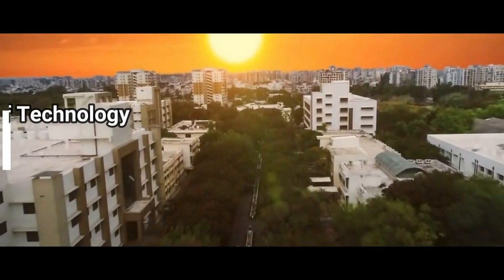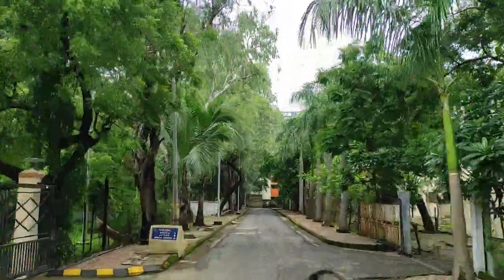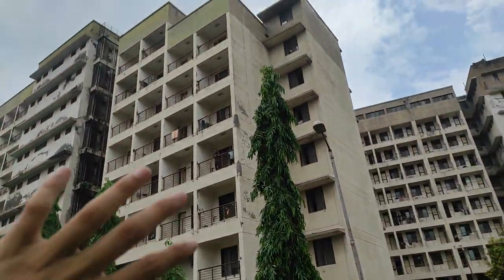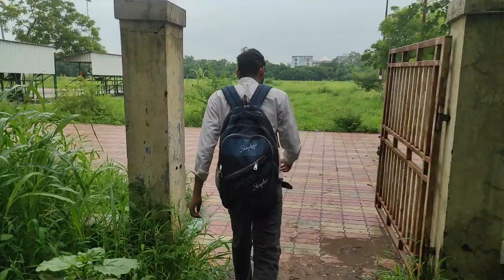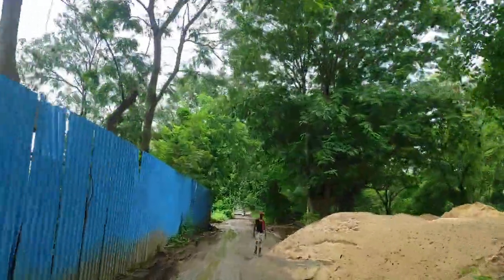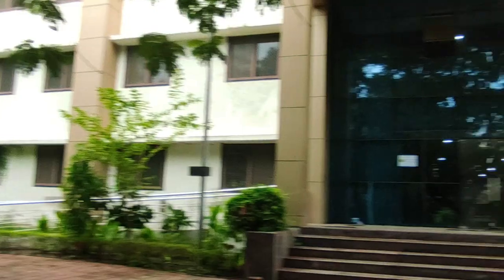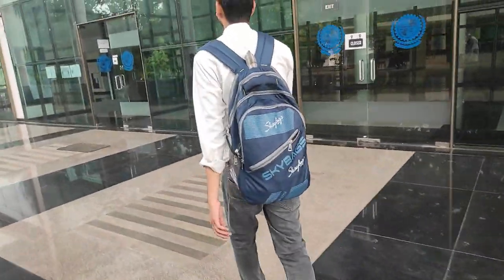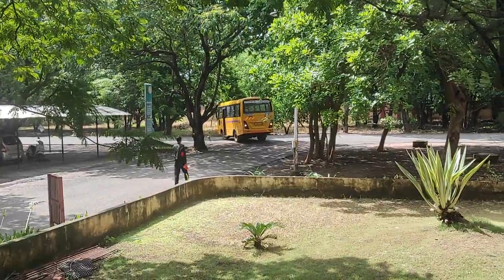SVNIT CAMPUS TOUR 2022 | Best Nits in india | hostel, sports,library etc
National Institute of Technology Surat (SVNIT or NIT Surat), is a public technical university established by the Parliament of India in 1961. It is one of 31 National Institutes of Technology in India recognized by the Government of India as an Institute of National Importance.[6] It is the Anchor Institute for the Auto and Engineering sector and will be training the workforce.[7][8] The project is also designated as the "Center of Excellence under Technical Education Quality Improvement Program" in water resources and flood management[9] and is supported by the World Bank.[10]

Nickname
SVNITians
Institute of National Importance
National Institutes of Technology
The institute organizes annual cultural and technical festivals: MindBend (technical festival) and Sparsh[11] (cultural festival) that attract participants from all over the country
In order to serve the growing demand for trained quality technical manpower, the Government Of India established fourteen Regional Engineering Colleges (RECs) between 1959 and 1965, now known as NITs with campuses at Surat, Allahabad, Bhopal, Calicut, Durgapur, Kurukshetra, Jamshedpur, Jaipur, Nagpur, Rourkela, Srinagar, Surathkal, Tiruchirappalli, and Warangal.

join this telegram group we will help you out

click 👆

hello everyone welcome back to this new video of svnit campus tour
in these video you will explore our beautiful campus...

Do watch it completely!!

some search terms:
-svnit
-svnit campus tour
-svnit surat
-Nit surat
-Nit surat campus tour
-svnit surat campus tour
-best nits in india
-nitian sumit
-Svnit sumit
-svnit hostels
-svnit fest
-svnit sports ground
-svnit library
-svnit girls hostel
-ashine svnit
-svnit canteen
-svnit vlogs
-svnit college review
-college review svnit
-svnit cut off cse
-svnit cut off ece
-iiit surat
-nitian vlogs
-nits in inda
-nit vlogs
-iitian vlogs
-iit vlog
-nit trichy campus tour
-nit allahabad campus tour
-nit kurukshetra campus tour
-nit suratkal campus tour
-nit Jalandhar campus tour
-nit calicut campus tour
-nit rourkela campus tour
-nit warangal campus tour
-nit durgapur campus tour
-NIT trichy
-NIT rourkela
-NIT surathkal
-NIT warangal
-NIT kurukshetra
-NIT durgapur
-NIT allahabad
-NIT calicut
-har ghar tiranga
-15 August
-independence day celebration
-independence day songs
-surat vlogs
-best engineering college in India
-top 10 nits in india